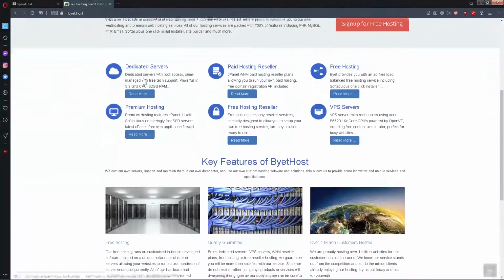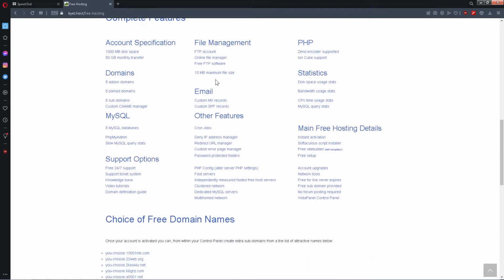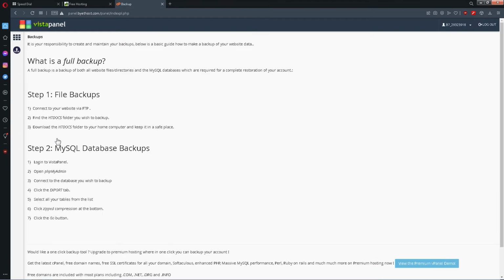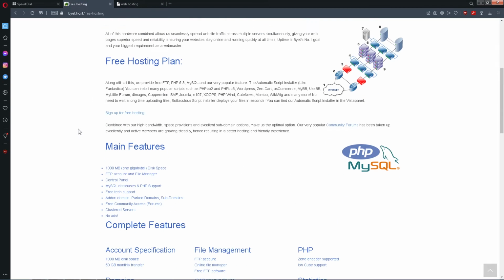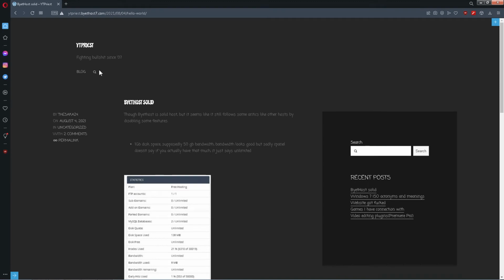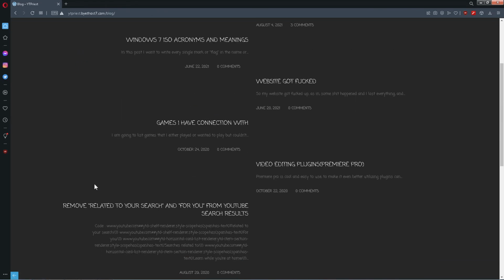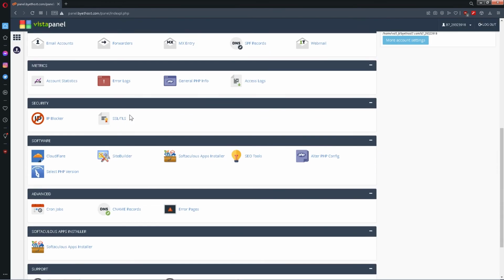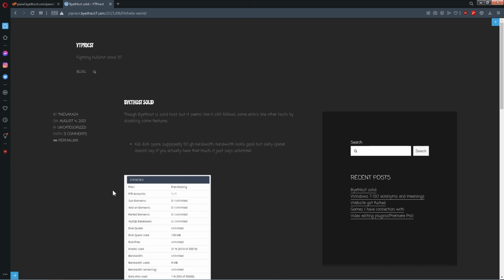ByetHost Free Hosting - Honest Review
Honest Review of Byethost (and HyperPHP) where I go over bad things I ran into but I also show you good side of the host, speeds, features, uptime, what is the catch, everything is included.

Post on their hosting servers(it will load, be persistent)

Timeline :
00:00-Start
00:38-Website
01:39-Features
02:14-Inactive account
02:28-cPanel
03:45-HyperPHP = ByetHost ?
05:09-Loading speeds
05:32-Backups via plugin(WordPress)
06:01-What doesn't work ?
06:16-Commenting
06:29-Archived posts
06:48-Whats the catch ?
07:30-Downtime ?
08:17-Final words and my grade
👍 𝙎𝙐𝙋𝙋𝙊𝙍𝙏 :
• Disable adblock
Thanks ! ツ

▽𝗖𝗥𝗘𝗗𝗜𝗧𝗦 :
♫ 𝗠𝗨𝗦𝗜𝗖